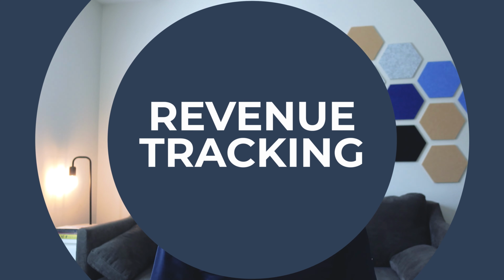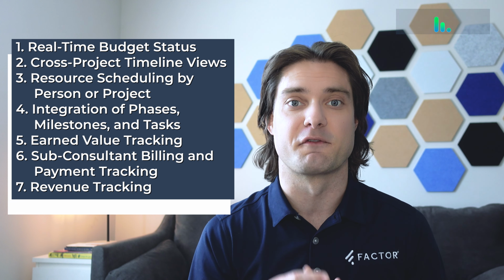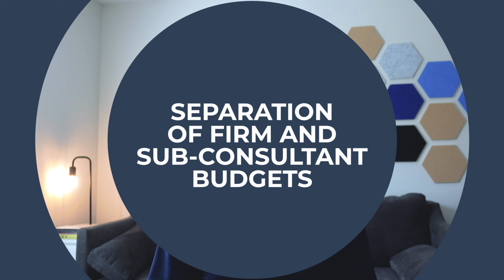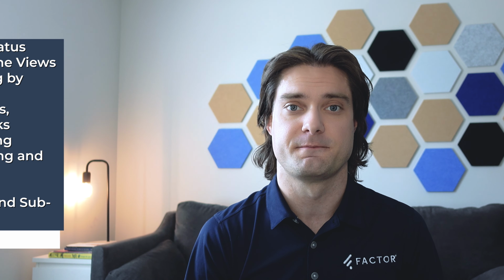10 Ways to Evaluate Project Management Apps for Architecture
In this video, we discuss ten things you should look for when evaluating the software you use to manage projects in your architecture firm. When evaluating project management software, there is a lot to consider and a lot at stake in terms of dollars, time, and credibility.

- 00:00: Intro
- 00:24: Compounded Cost of Implementing the Wrong Software
- 00:42: Real-Time Budget Status
- 01:00: Cross-Project Timeline Visibility
- 01:14: Resource Scheduling by Person or Project
- 01:32: Integration of Phases, Milestones, and Tasks
- 02:03: Earned Value Tracking
- 02:29: Sub-Consultant Billing and Payment Tracking
- 02:55: Revenue Tracking
- 03:23: Separation of Firm and Sub-Consultant Budgets
- 03:51: Profitability Reporting for the Right Roles
- 04:22: Alignment to Documented Processes
- 05:16: What is Factor AE?

Without effective software, you run the risk of mishandling either your client's delivery, or the resources of your firm, both of which ultimately limit your ability to scale and grow profitably. The right software should make project management streamlined and consistent, so you can spend more time on delivering good work and less time figuring out where you should be and whether you achieved a key metric.

Do you have questions or additional thoughts on evaluating software for architecture firms?

About us:
Factor connects people, projects, and invoicing for modern architecture and engineering firms. It's a web-based platform that helps firms be more efficient and profitable while providing cross-portfolio tools and reports through a revolutionary set of tools called "The Pulse."